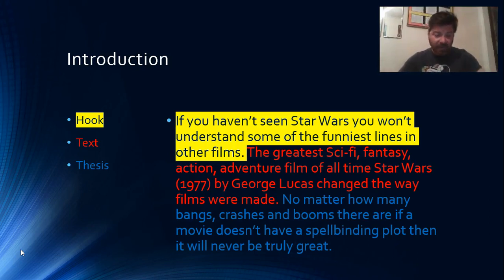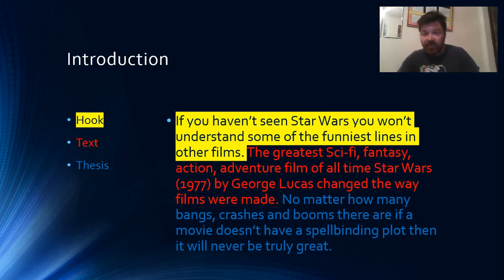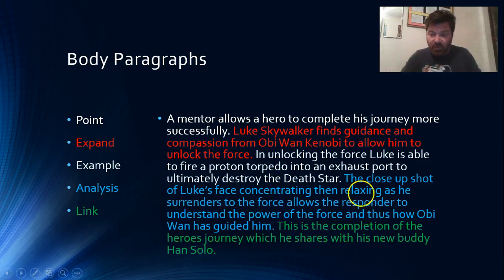Persuasive Essay Example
Exemplar (kind of)